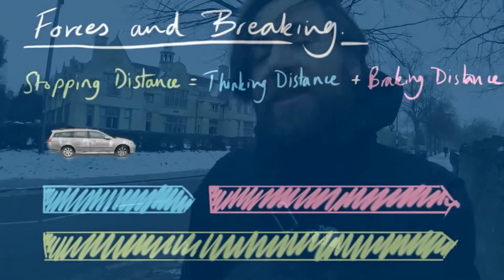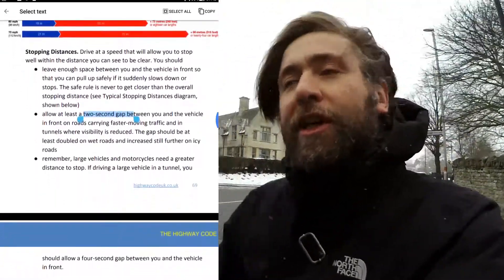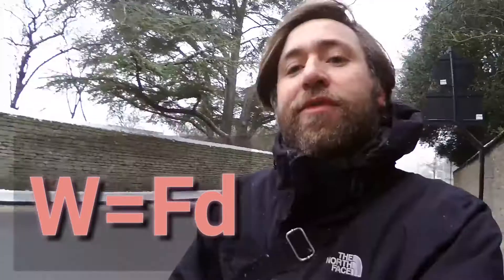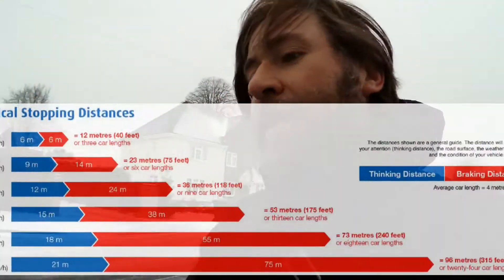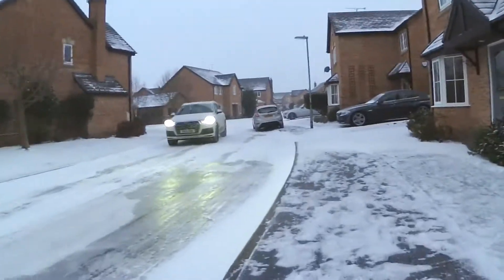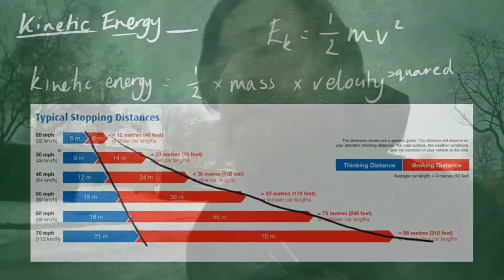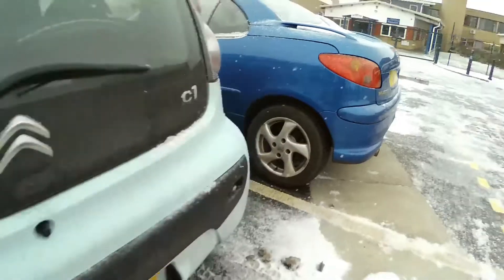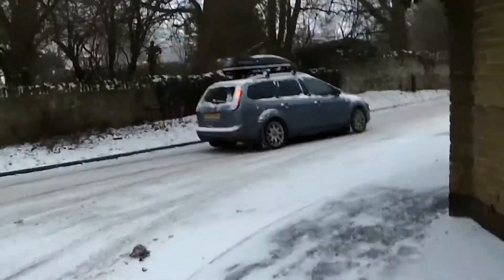Avoid accidents! - the Physics of Road Safety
It snowed so I made a video on the physics of road safety.  In this video I talk about stopping distance, momentum in collisions and rate of change of momentum in car safety features.
I also go through the factors that affect thinking distance and braking distance and also the application of conservation of momentum and conservation of energy to road contexts.
It is also a good context for newton's laws and other ideas about forces, for example friction.

This is a context for your more general physics knowledge, but once you get your head around it there isn't so much that they can really ask you that is very challenging.

Cheers,
K